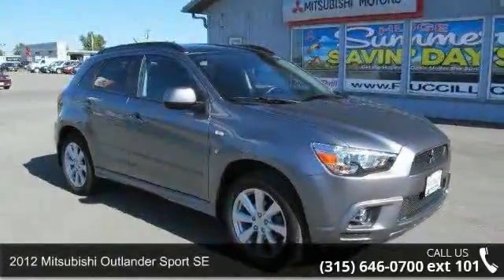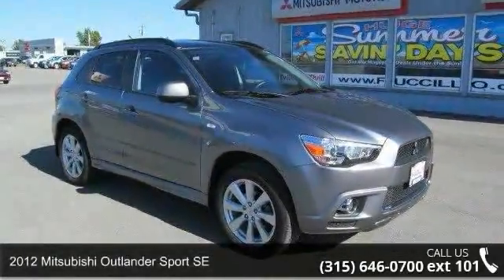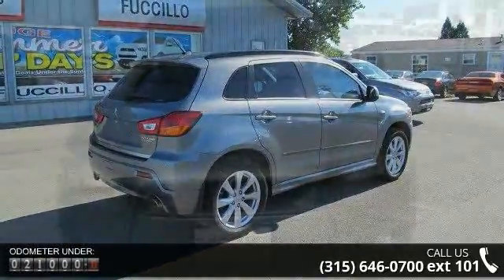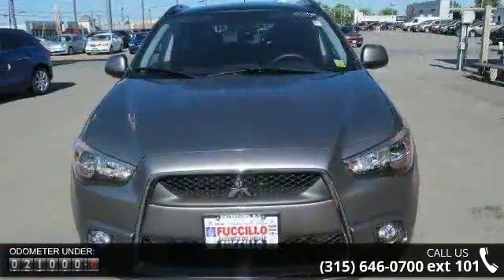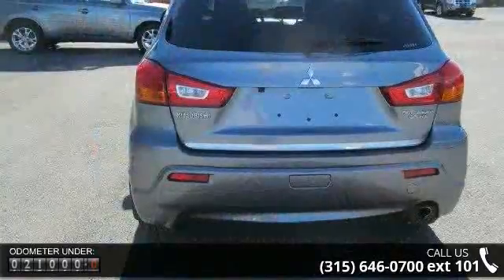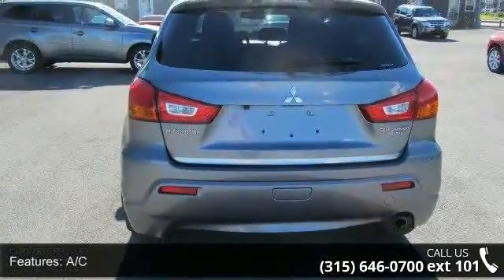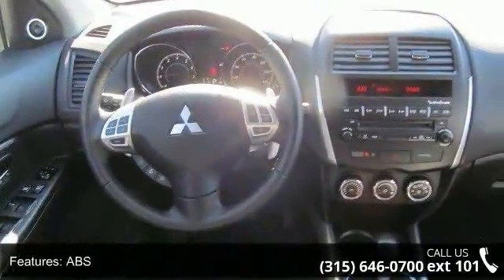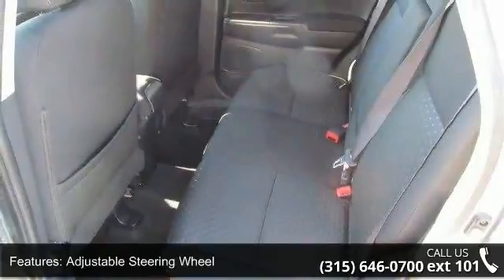2012 Mitsubishi Outlander Sport SE - Fuccillo Mitsubishi ...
2012 Mitsubishi Outlander Sport SE Condition: Used Mileage: 20906 Transmission: Variable Exterior Color: Gray Interior Color: Gray Doors: 4 Stock: 8488AM Cylinders: 4